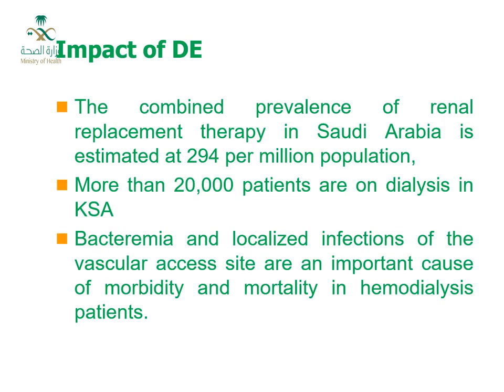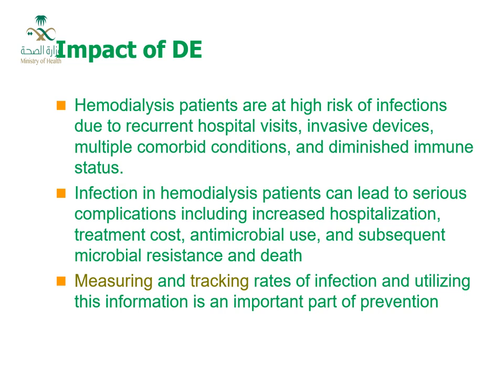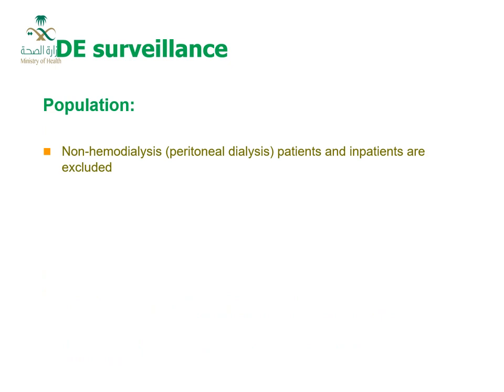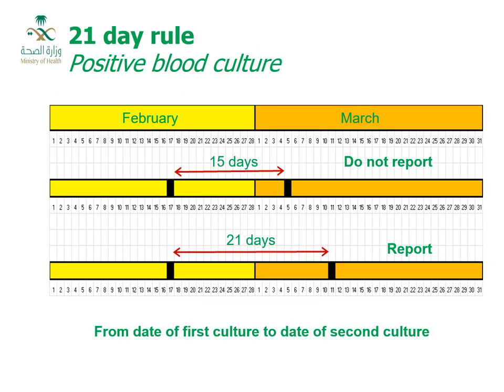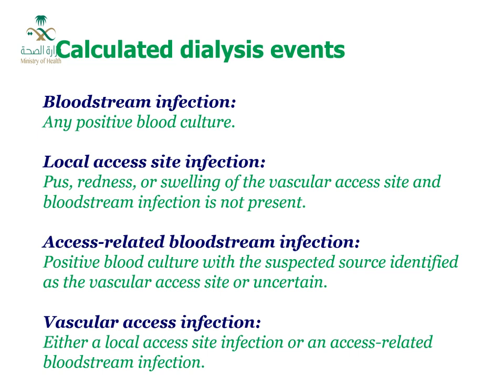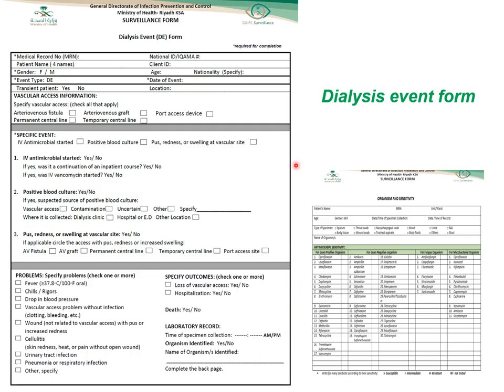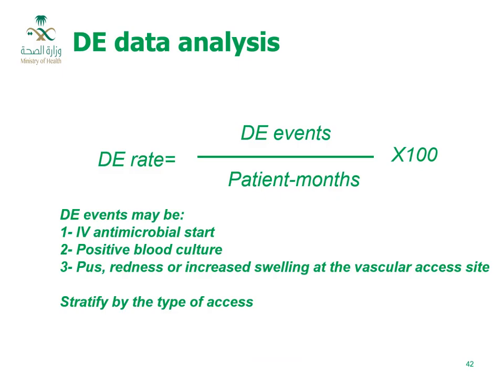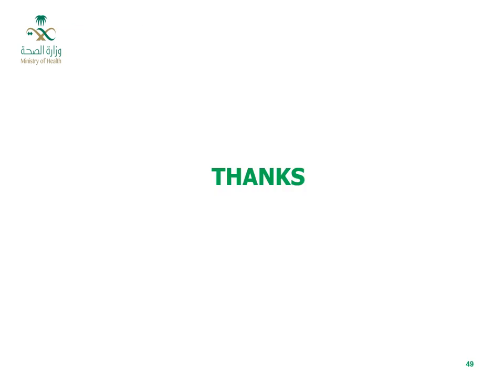Dialysis Event DE Surveillance